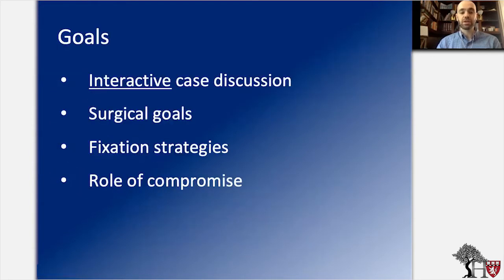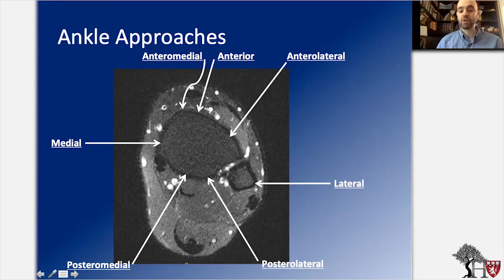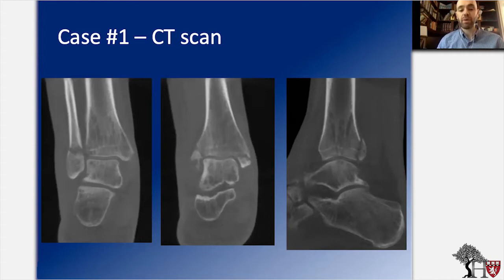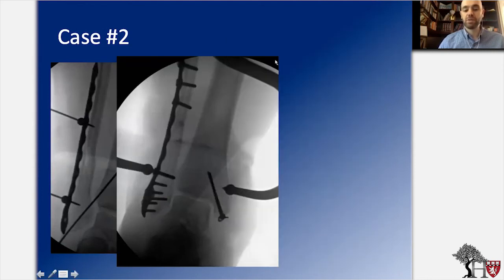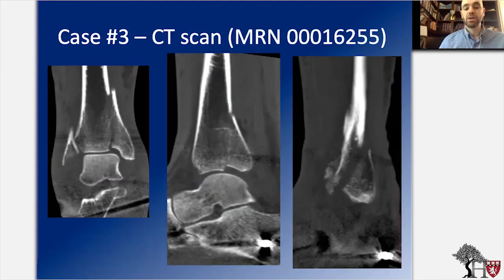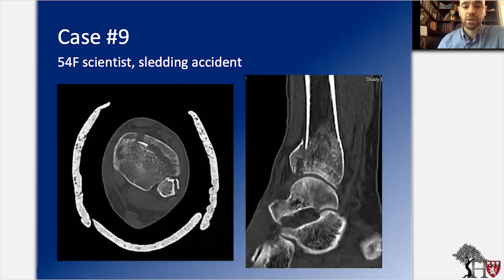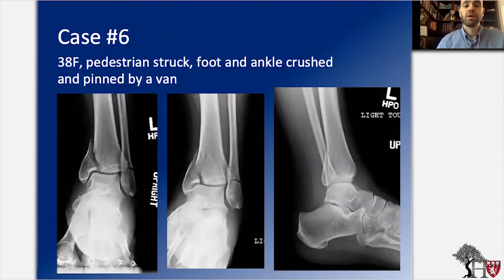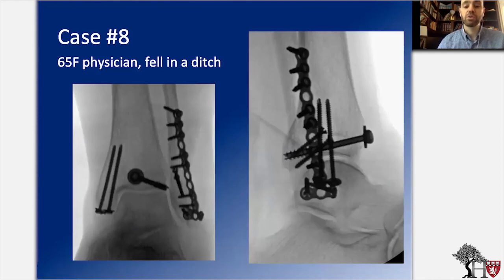Ankle Fracture Management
[Virtual Educational Conference] Lower Extremity Trauma in Libya.

In this Video, Dr Daniel Guss, Orthopaedic Foot & Ankle Surgeon from Massachusetts General Hospital, will explain the basics of management of ankle fractures.

**WARNING: Graphic clinical images are included in this video.
** This event was hosted and produced by the Harvard Global Orthopaedics Collaborative.